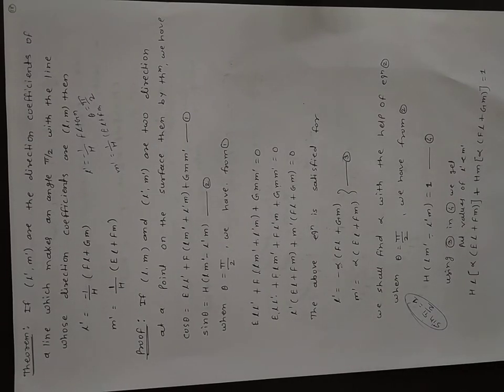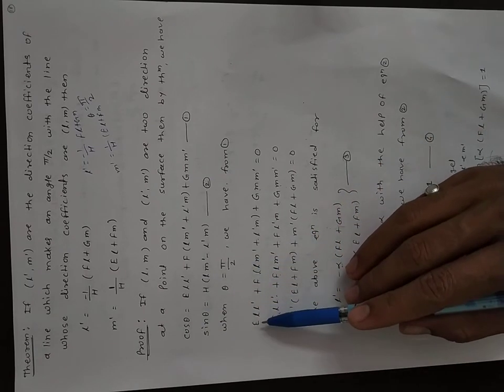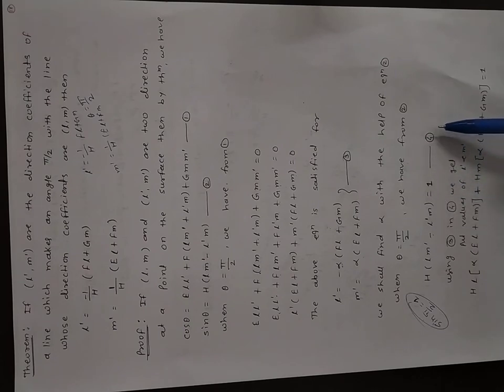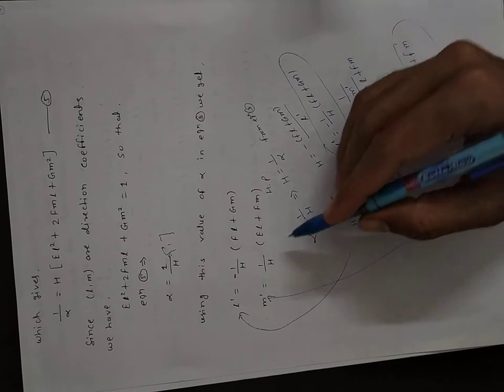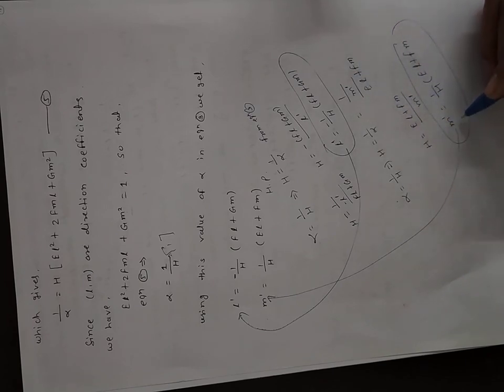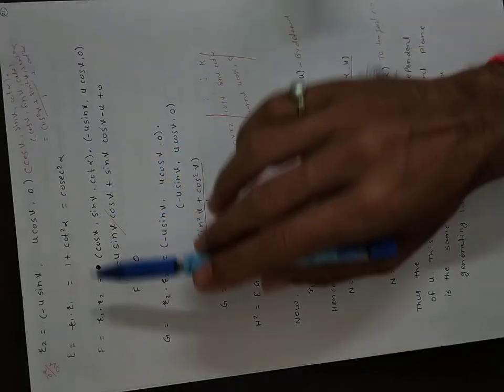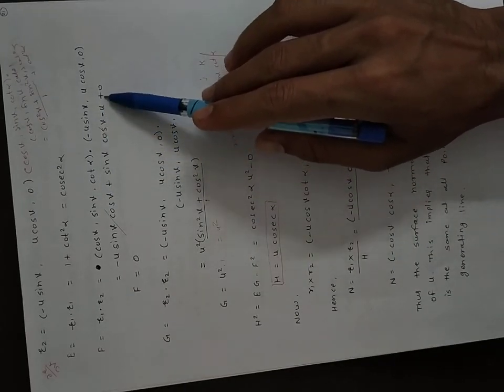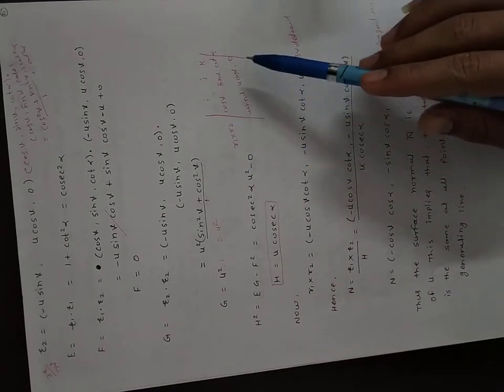lecture no 5,Unit l , Msc l sem l , Differential Geometry